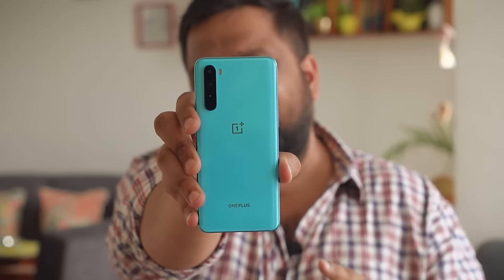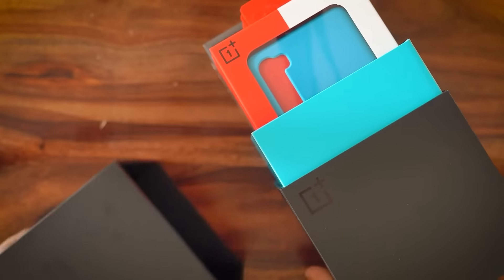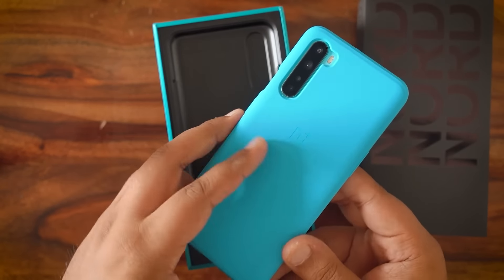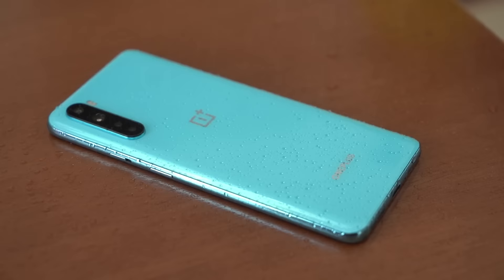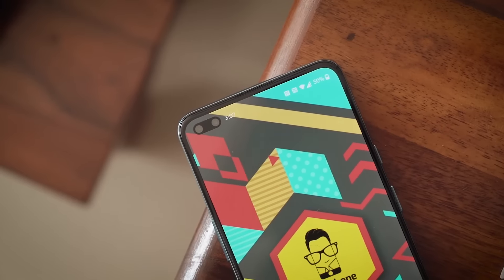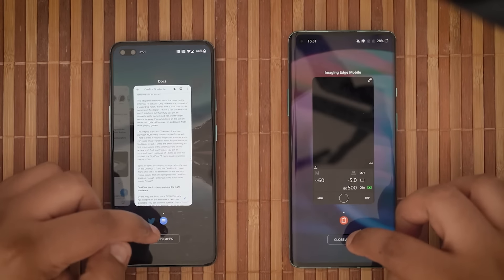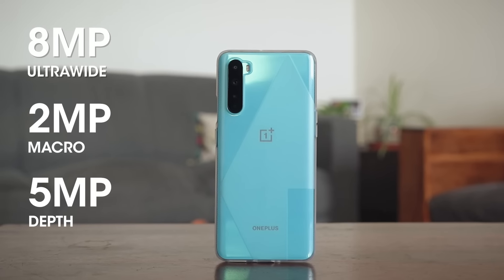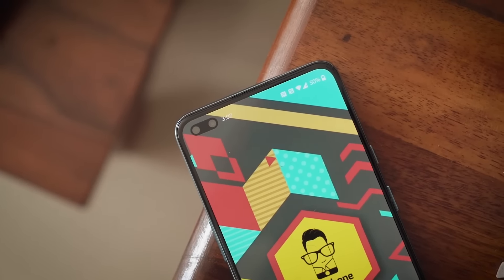OnePlus Nord unboxing & first impressions - I'd settle for this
The OnePlusNord is here.

Possibly, the most hyped phone of 2020.

With this phone, OnePlus hopes to recreate the hysteria that started it all.

But, does the Nord achieve the True North for OnePlus? Is it worth all that hype?

We find out with our unboxing and first impressions.

P.S.

We acknowledge the errors:

1. 10:07 - there is a bad jump in Background music
2. 8:38 - the 64GB storage variant is not shown here

Host: Ershad
Editor: Nitesh

Video Highlights

00:00 Introduction
00:59 Unboxing
04:35 Design
06:21 Display
07:54 Performance
08:59 Camera
11:25 Software
12:09 Verdict

Earphone Reviews:
Smartwatch Reviews: